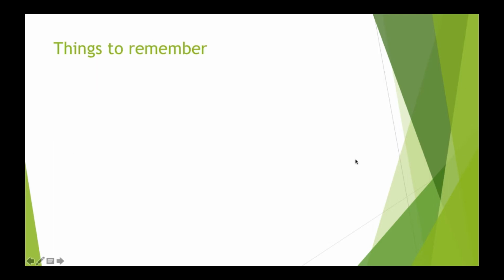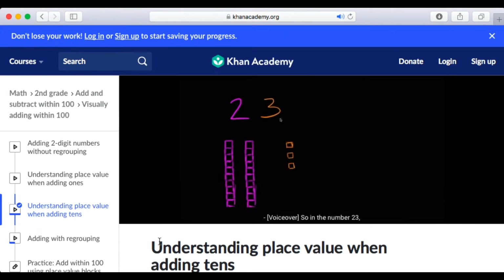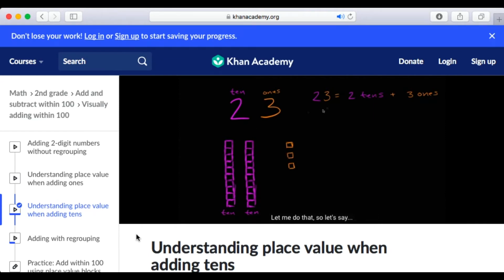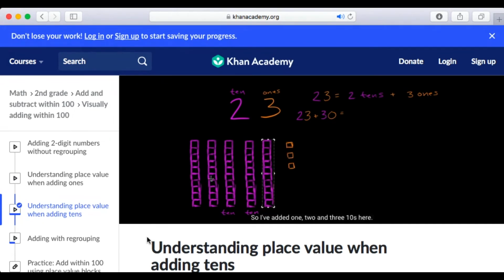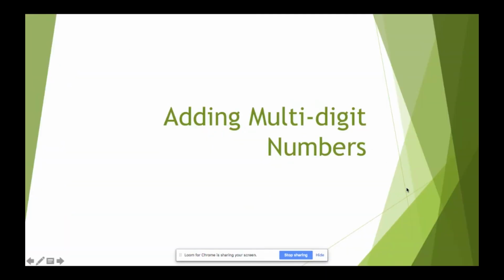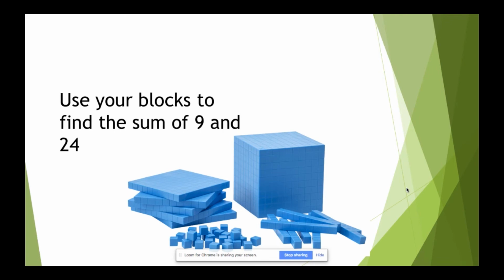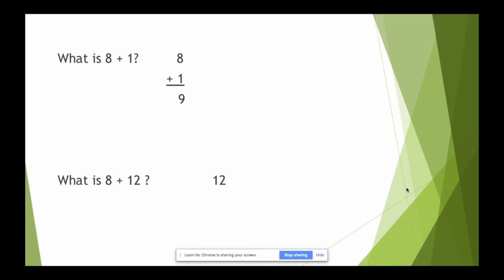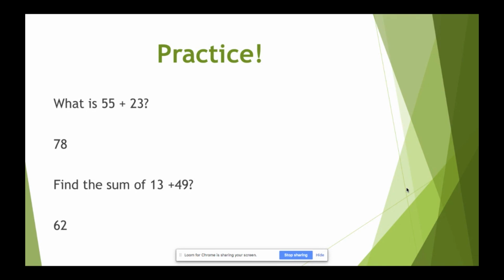Key Project MAE